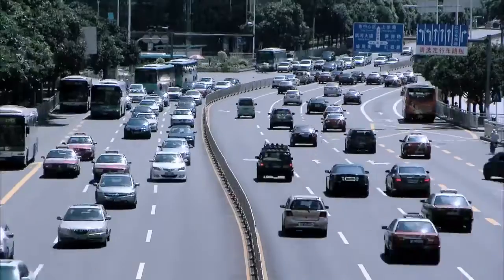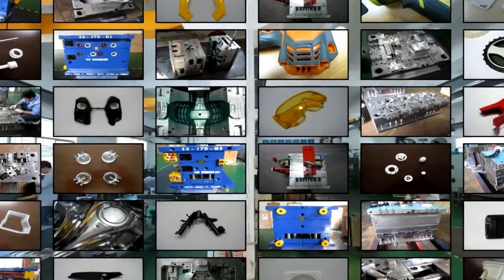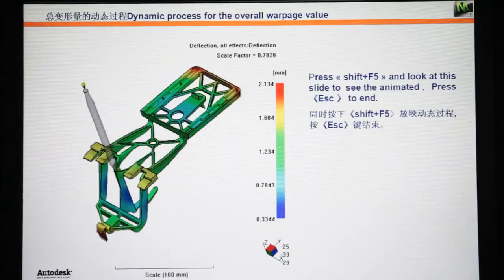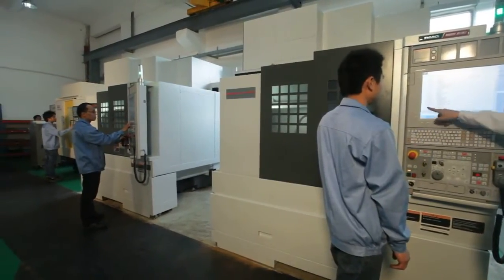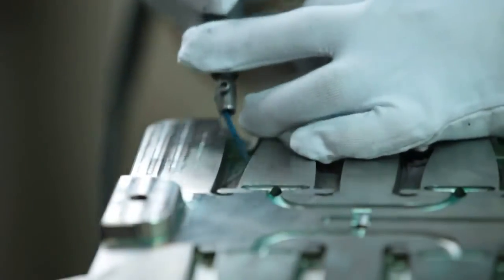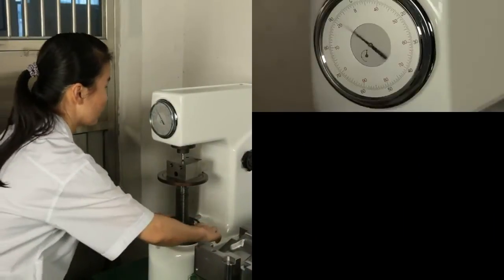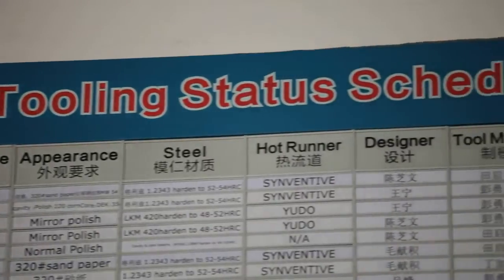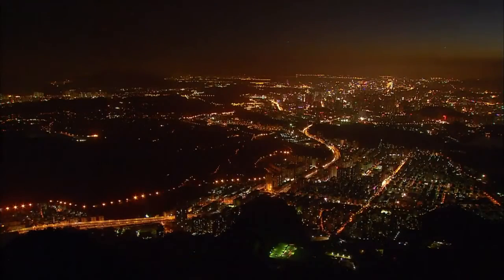Hightech Mould Tooling Factory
Hightech Mould was founded in 2007, located in Bao'an District,Shenzhen City, China.

We are ISO 9001 & ISO 14001 certified company. With over 10 years of accumulated
experience and continuous improvement of quality control, Hightech Mould has become
areliablel strategic partner of worldwide customers.

 Hightech Mould covers an area of 5000 square meters for tooling shop & injection
molding shop and has 150 employees.Hightech Mould offers integrated capabilities in
mould design,mould making,injection molding to take your initial concept to final
product.

With the capacity of 400-600 sets precision molds per year, the molds are widely used in
Automotive, Medical, Household Appliances,Industrial & Electronic, etc.

Hightech Mould mission is Quality Creates Value. We are focus on high quality with
reasonable price,soonest lead time,on time delivery, and excellent customer service.

In order to meet the needs of high-end customers, we are moving towards high precision,
high intelligence, high automation direction.